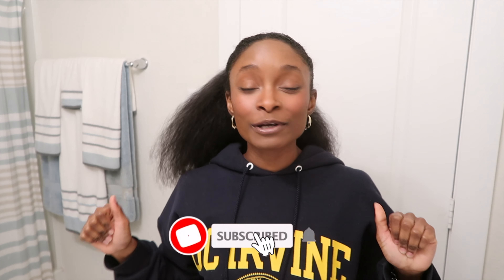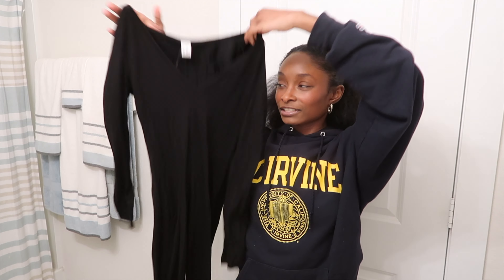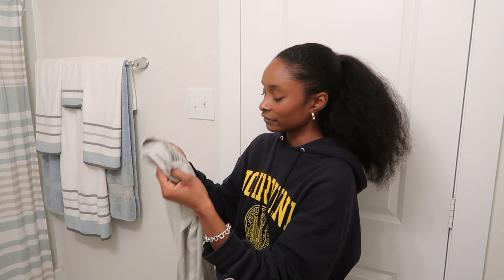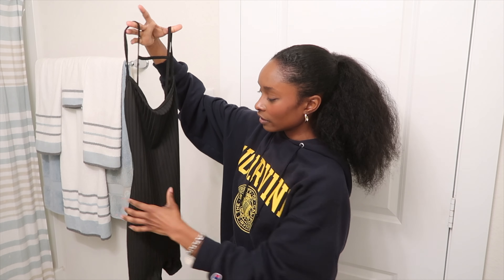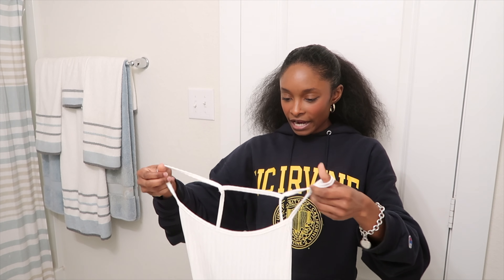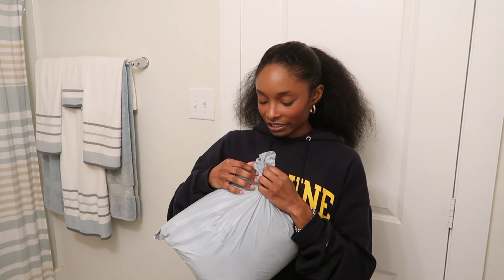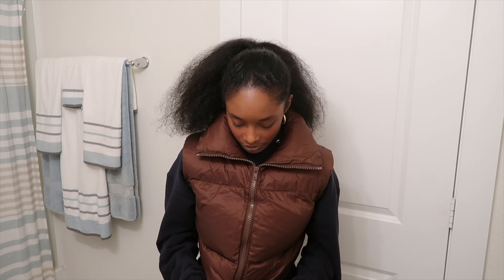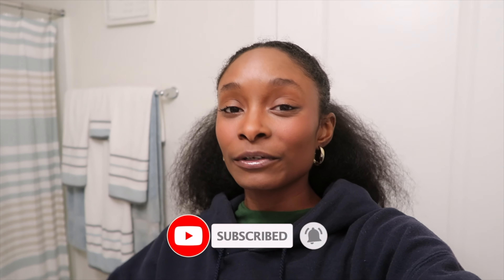Amazon Fashion Basics 2024 | Basic Wardrobe Essentials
This is an Amazon Fashion Basics Clothing Haul to kick start the new year for 2024 ! Should I try more Amazon Basics ?

Items
Black Jumpsuit
Grey Romper
3 Piece sleeveless Cami Romper
Brown sleeveless puffer vest

Time Stamps
Intro - 00:00
Agenda - 00:08
Item 1 - 00:32
Item 2 - 00:59
Item 3 - 01:32
Item 4 - 02:11
Item 5 - 02:25
Item 6 - 02:56
Outro - 04:23

🦋  SOCIAL BUTTERFLIES 🦋

🛒 Amazon Shop